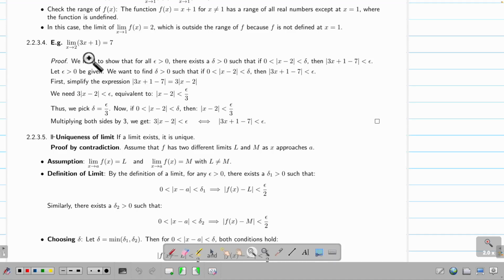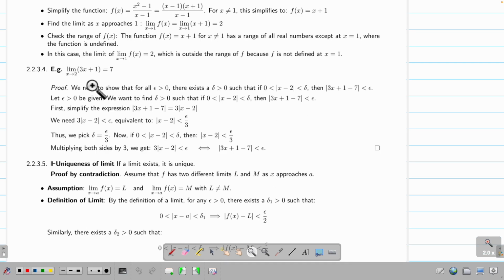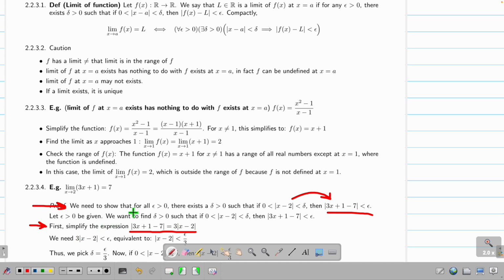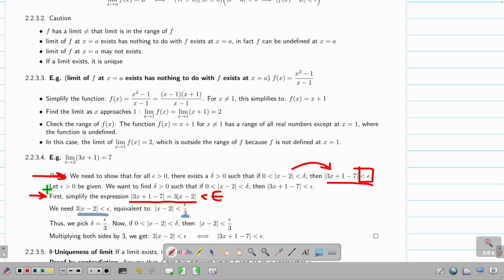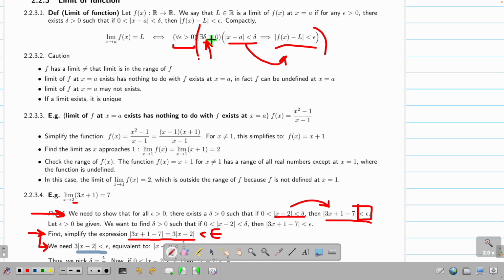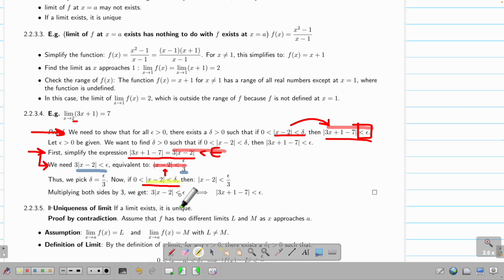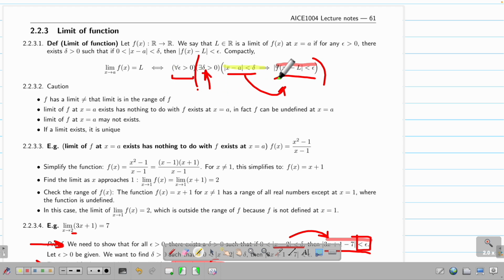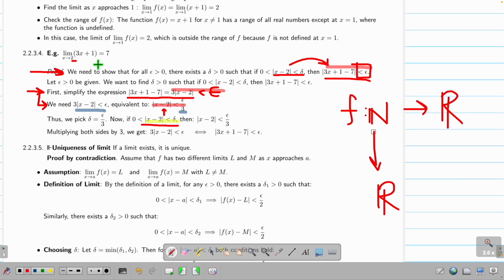AICE1004 2.2.3.4 Example of limit of function